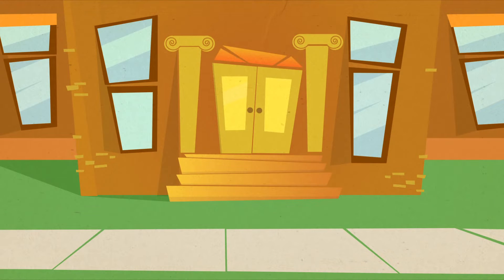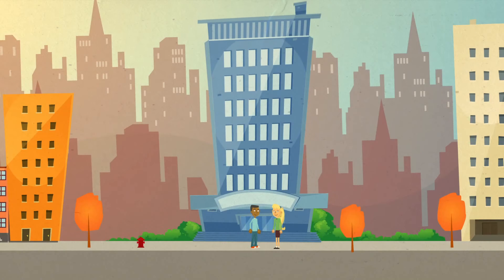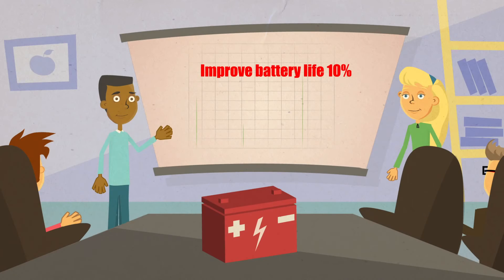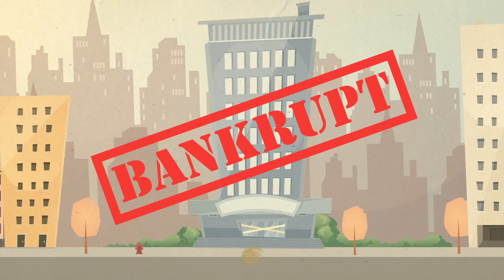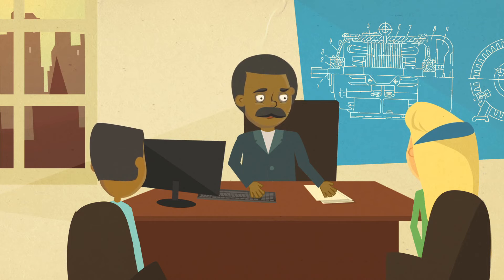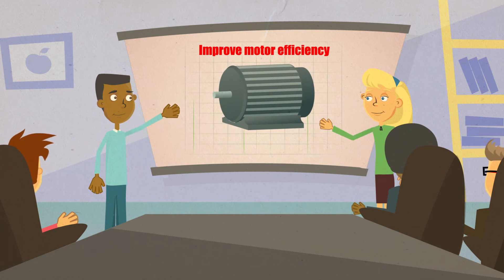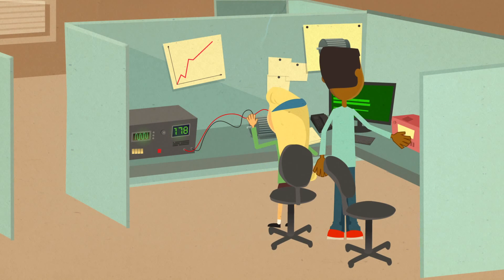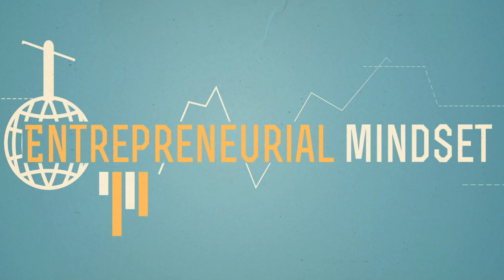Entrepreneurial vs. Traditional Engineering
Two students demonstrate how engineering with an entrepreneurial mindset can lead to commercial and personal success.